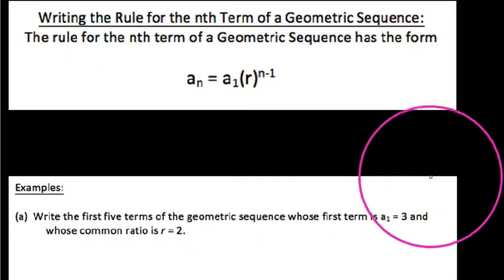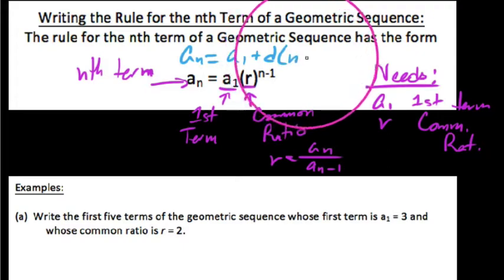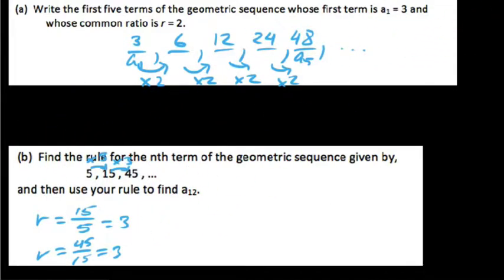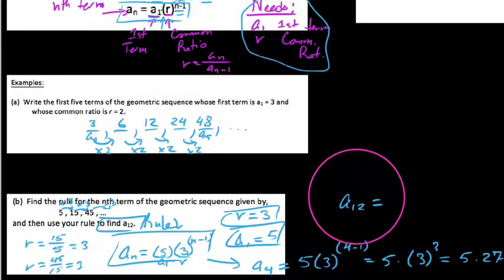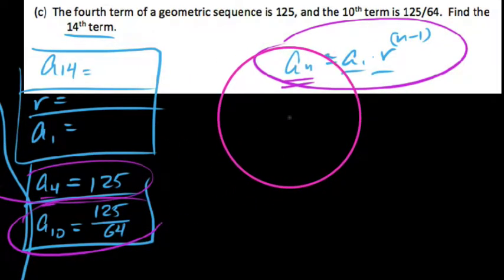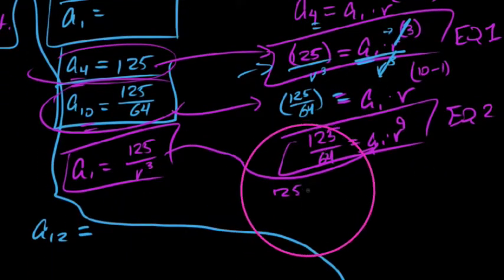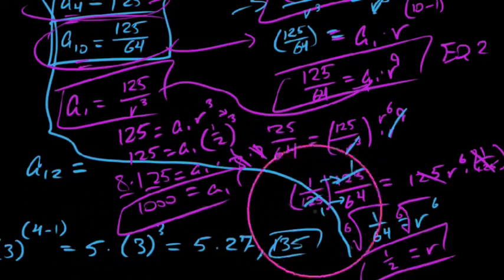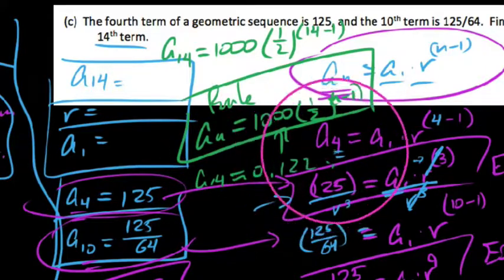HPC 9.3.2, Writing the rule for the nth term of a geometric sequence.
In this video I work through some examples of how to write the rule for the nth term of a geometric sequence.  I relate this to writing rules for arithmetic sequences, and explore the similarities and differences.  I then find the rule for two separate problems, the second of which requires us to solve a system in order to find unknown values.